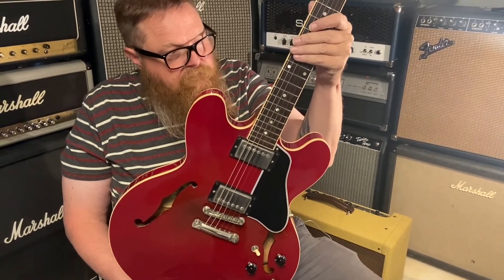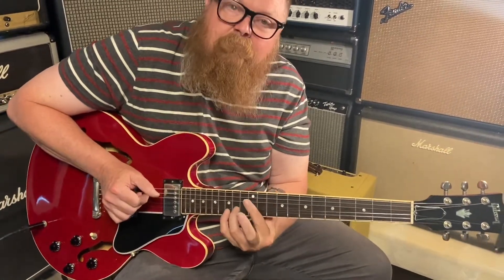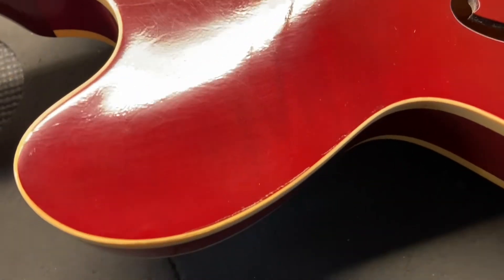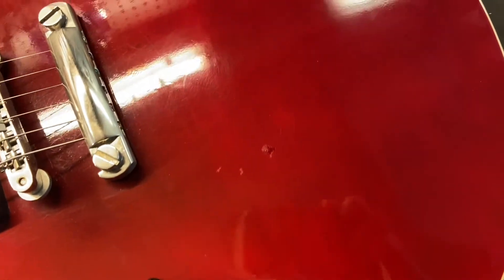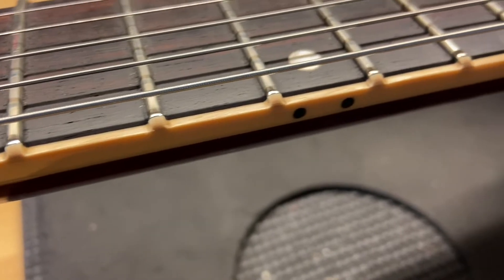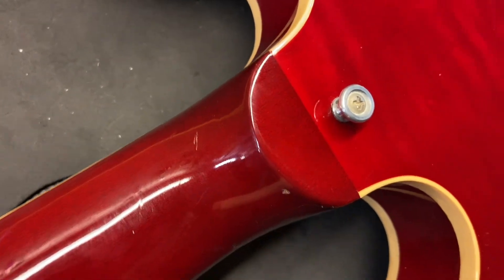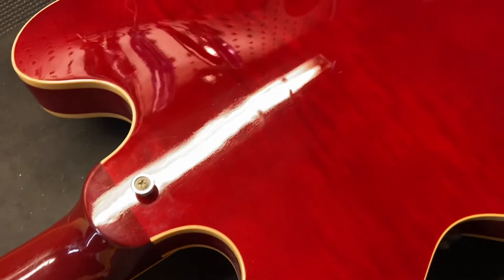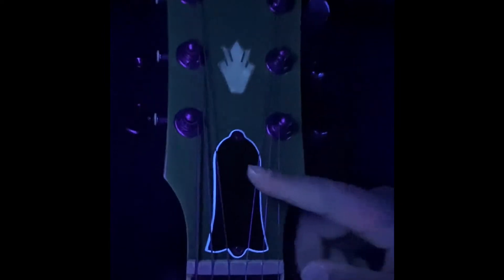1998 Gibson ES 335 Dot Reissue Cherry